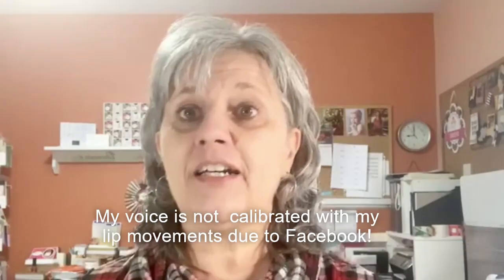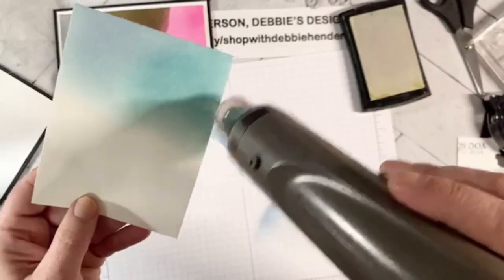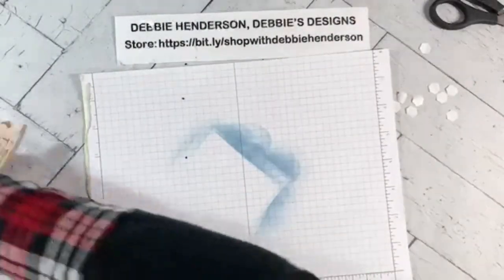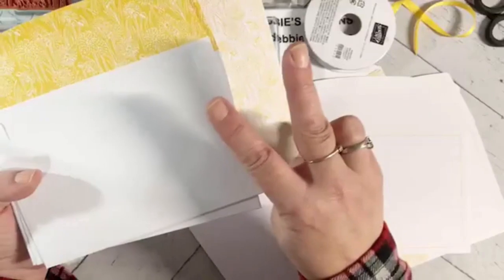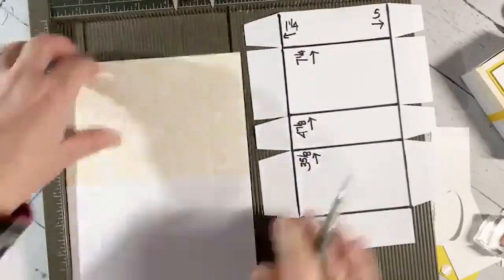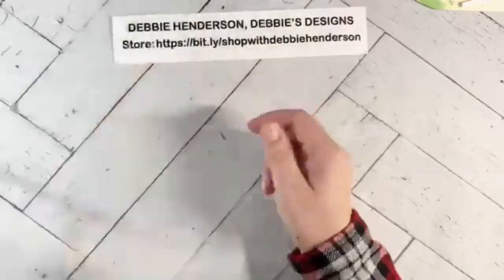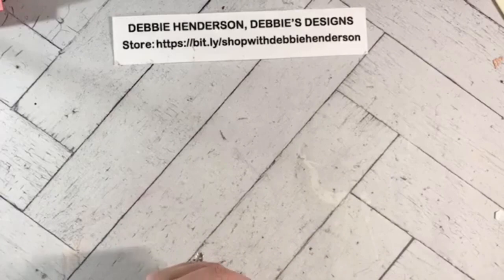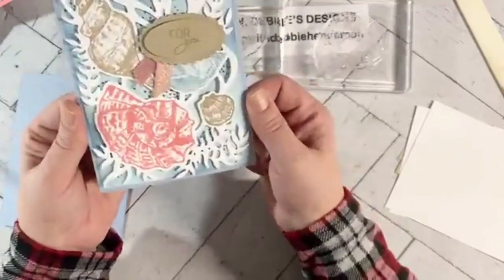February 2021 Stampin' Up! Online Workshop